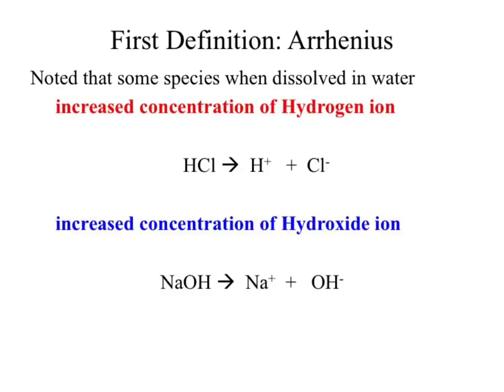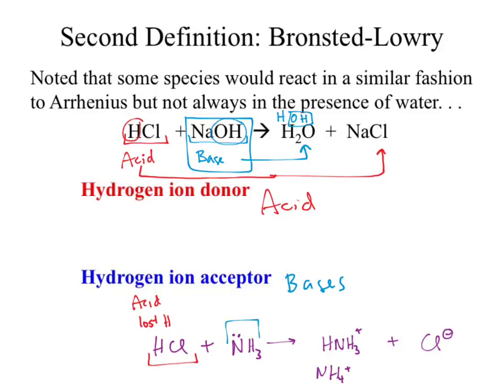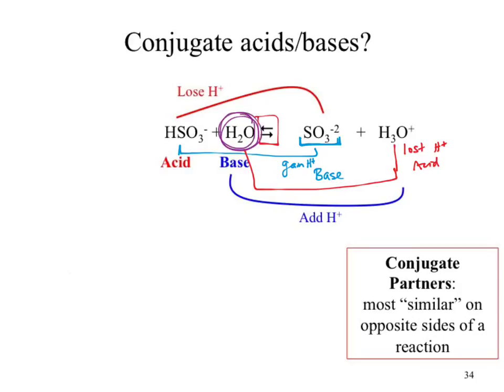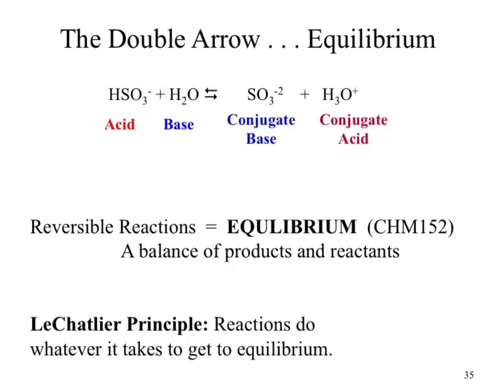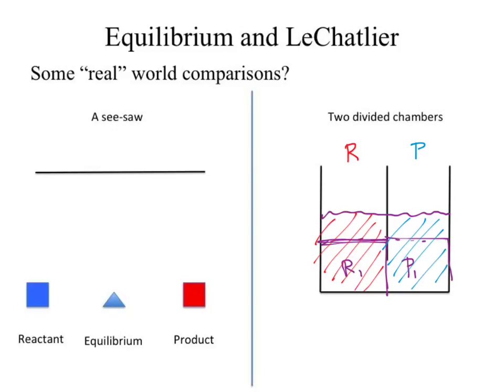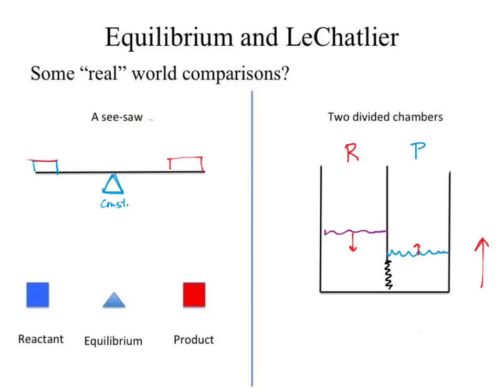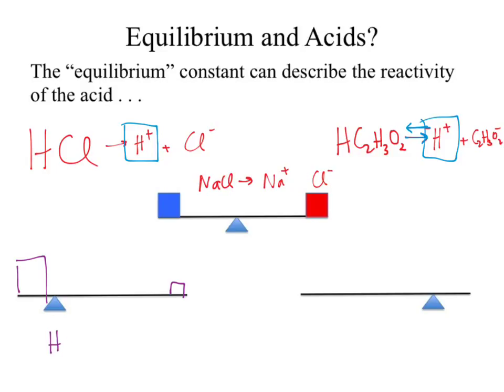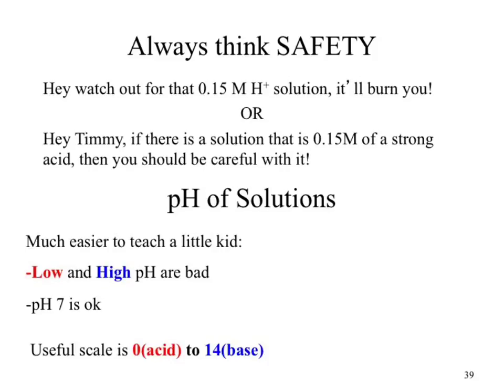chm130 wk15b ABpH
Acids and Bases definitions and equilibrium. a little bit of pH at the end.